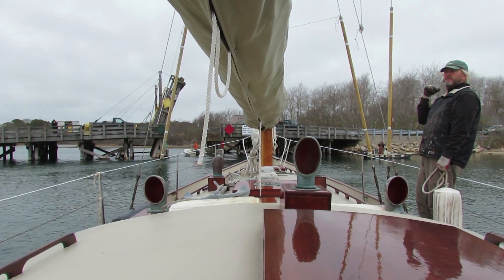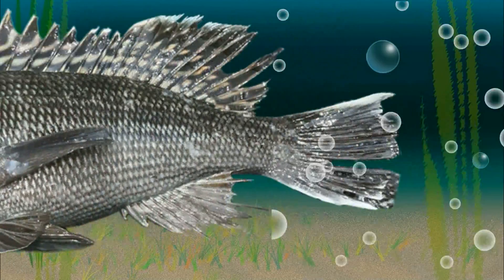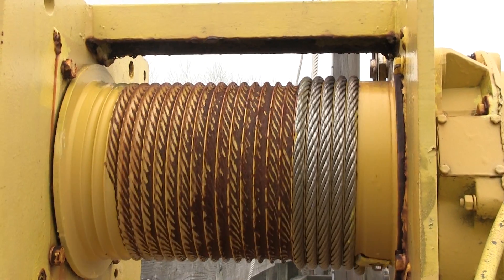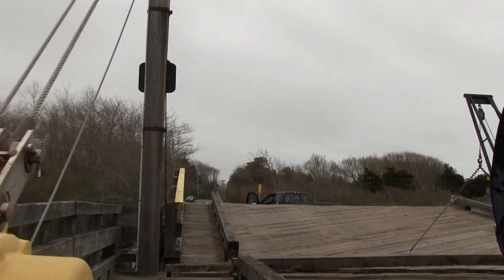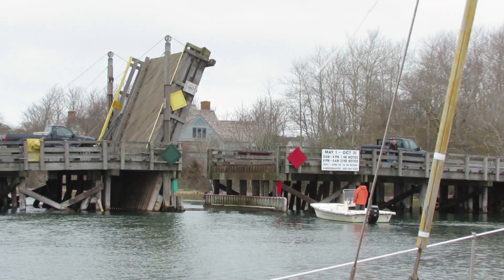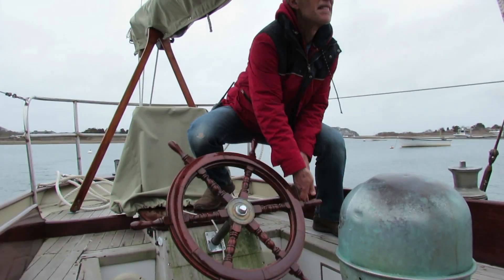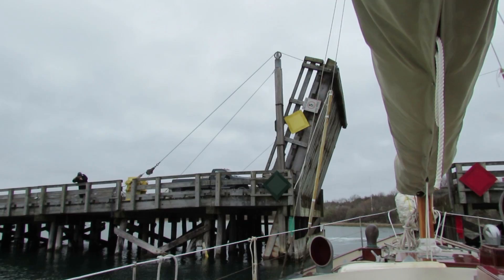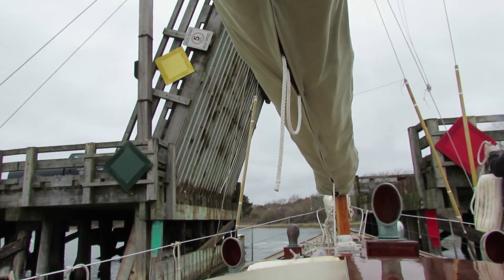Last days for historic Cape Cod drawbridge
On today's CapeCast: We go under and through the historic and soon-to-be-replaced Mitchell River drawbridge in Chatham.